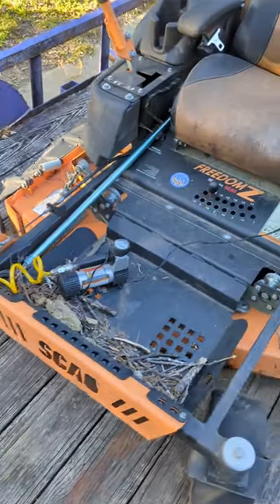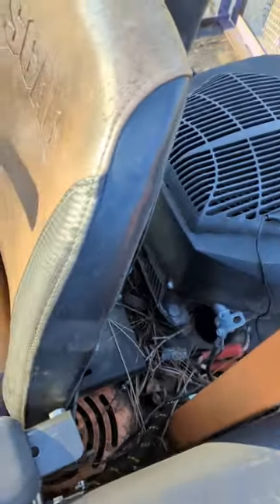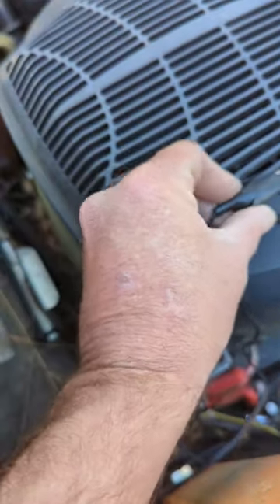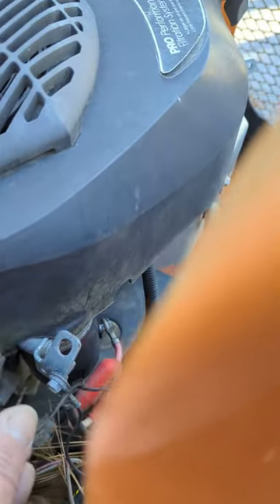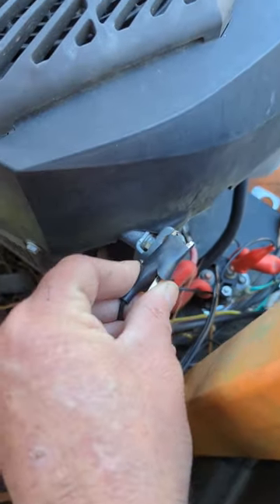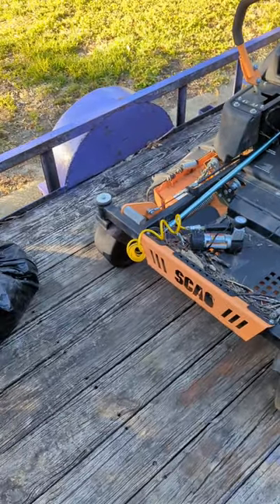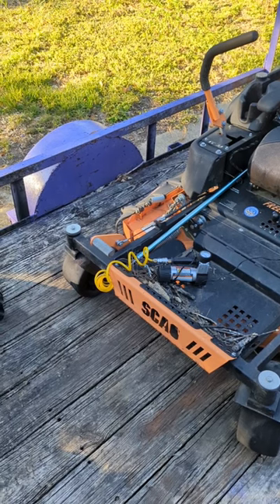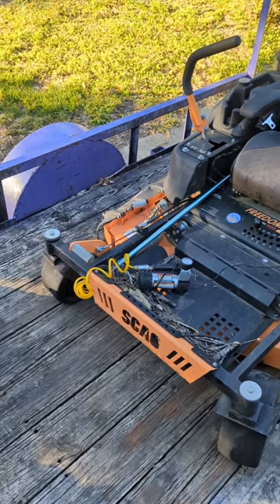Flat Tire? Air Compressor anywhere, Battery Powered. Lawnmower, Tractor, Truck Car Alligator Clips.